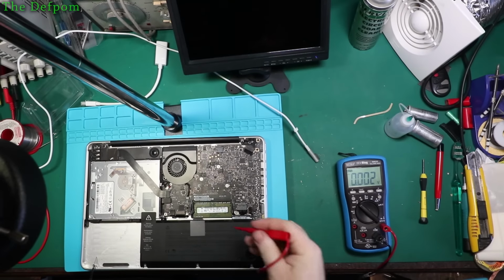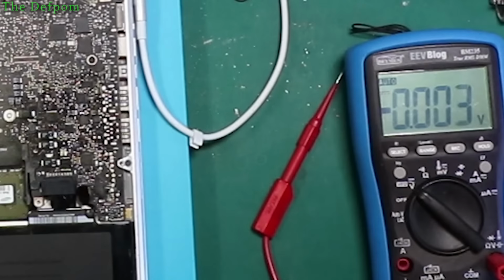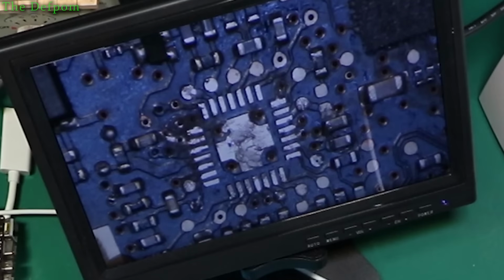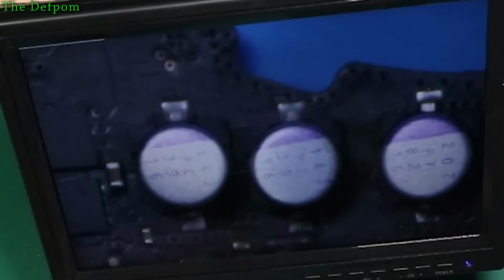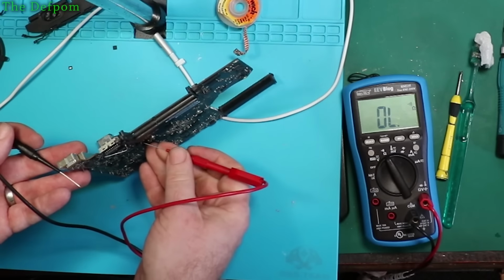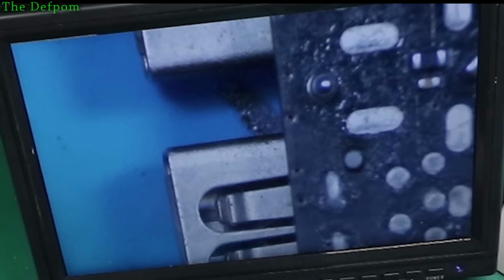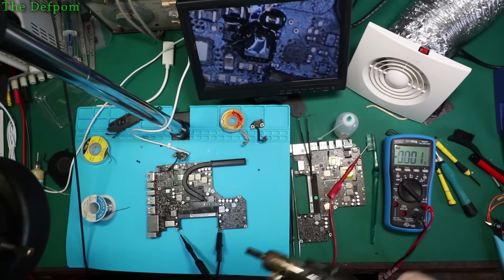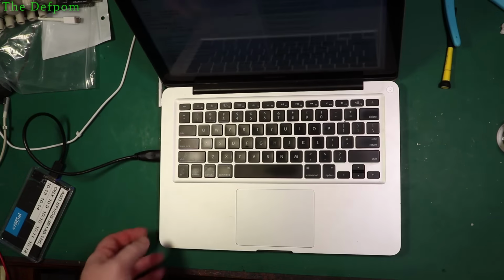🔴 #575 Apple Macbook Pro 13" Mid 2012 Repaired A1278 820-3115 Dead SN_YGDTY3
I repair an Apple MacBook Pro 13" Mid 2012 A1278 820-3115

The MacBook was dead with no power and so the MacBook is not turning on.

I replace a few parts and find an issue with some ISL6259 IC's which appear to be fake as they do not work, and wasted a lot of my tie trying to fix the unit. I ended up using some from Louis Rossmann instead.

Thumbs Up and Share the video with your friends so they get to see the videos too!

Boonton
4220.

Fluke
8842A:
893A.
A90.

HP/Agilent/Keysight
5005A.

Marconi
2022D.
2955.

Siglent
SPL-1008.